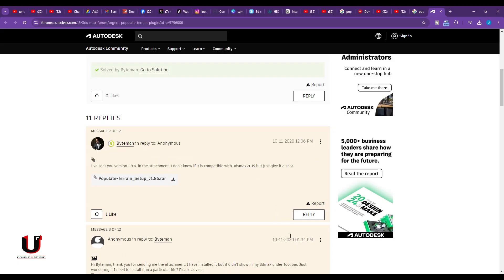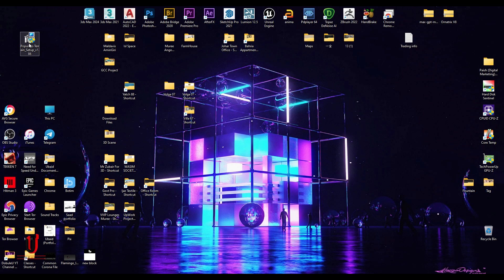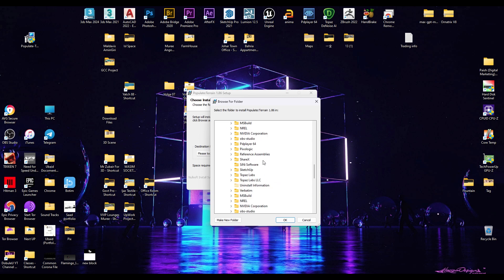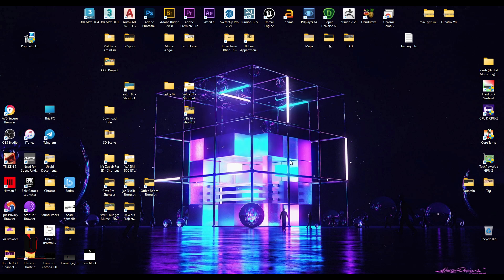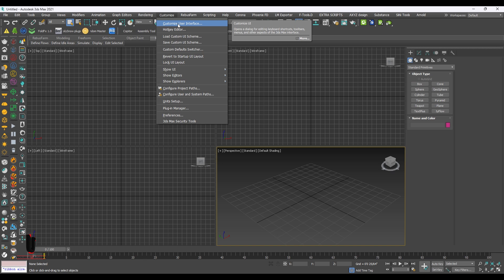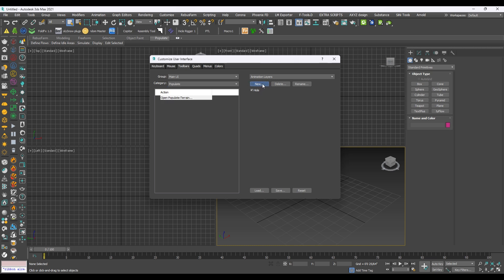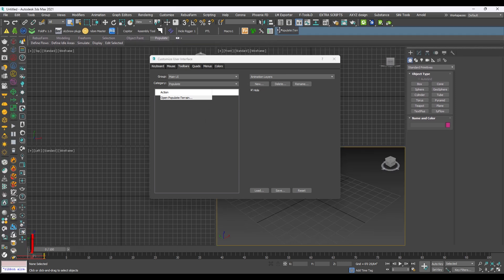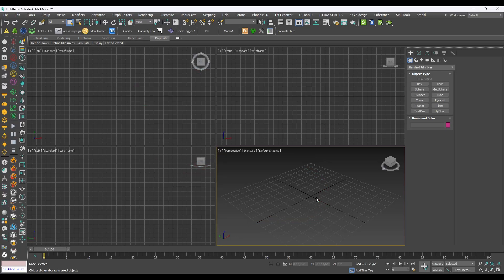How to Install Populate Terrain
Install Populate Terrain

Thanks...

Links.

Services:

- 3D Landscape Design
- 360 Panoramic Views
- 3D Birds-eye View